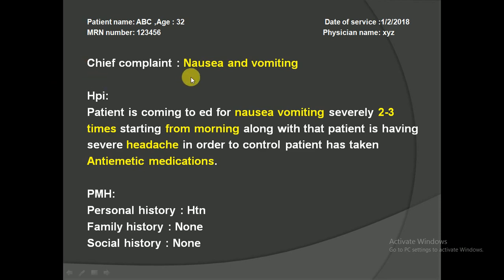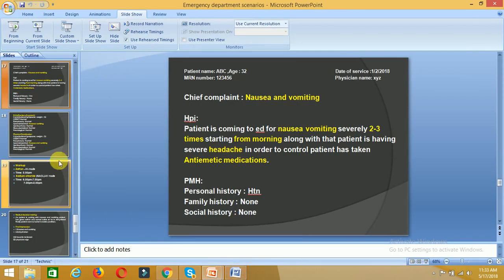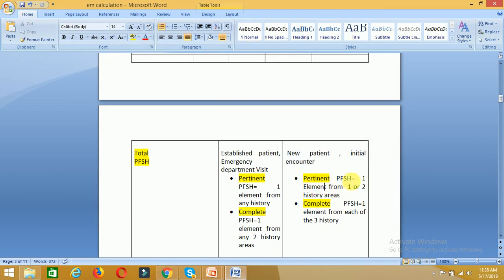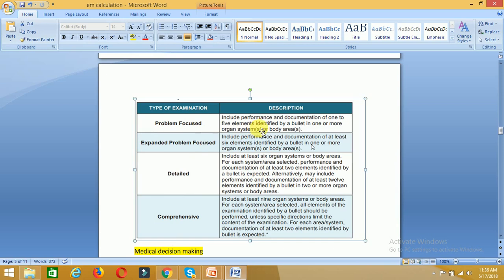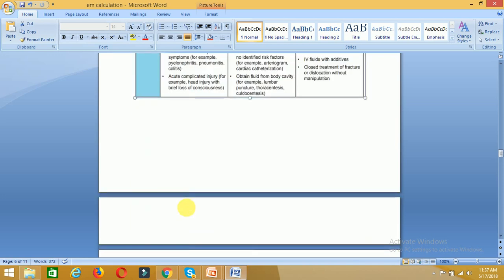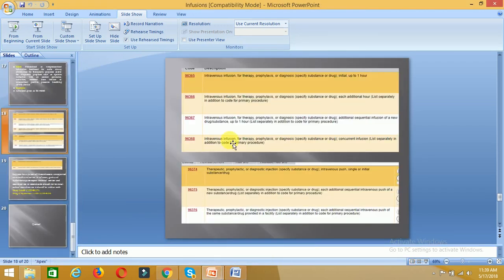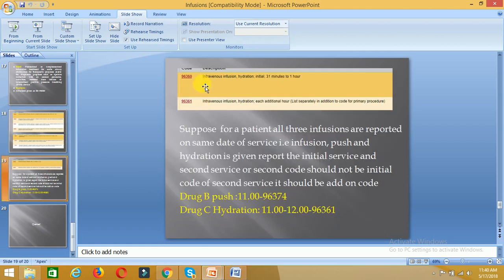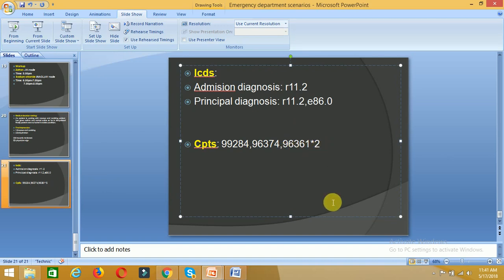Medical Coding | Nausea and Vomiting part - 2 | Emergency Department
Nausea and Vomiting part - 2 | Medical Coding | Emergency Department

For full course click on below link

medical coding |  medical coding for beginners |  medical coding interview questions |  medical coding training  |
medical coder  |  medical coding career  |  medical coding and billing |  medical coding jobs |  medical coder job description  |
MEDICAL CODING  |  MEDICAL BILLING  |   CERTIFICATION EXAM  | MEDICAL TRANSCRIPTION  |  Online Training Medical Coding  |  Medical Coding Online  |